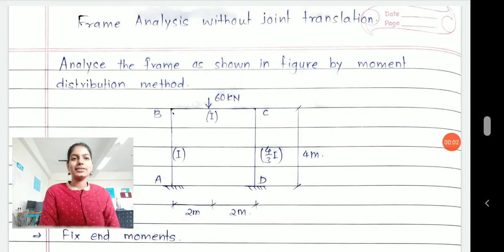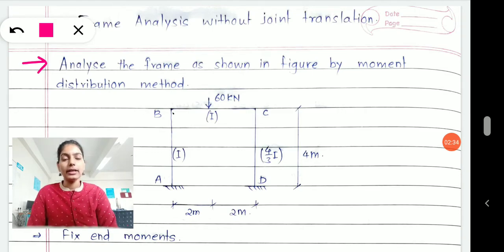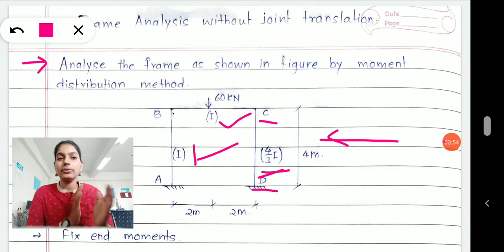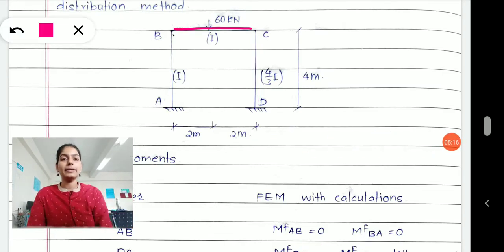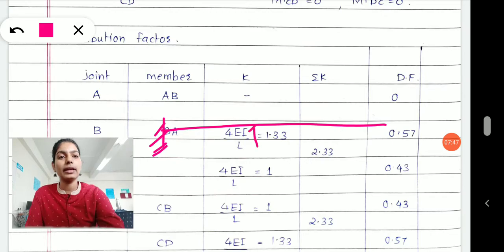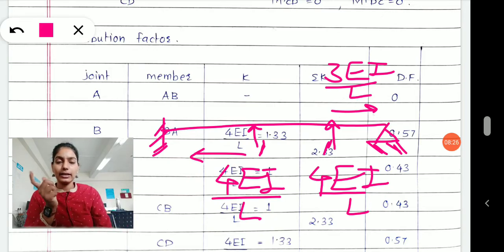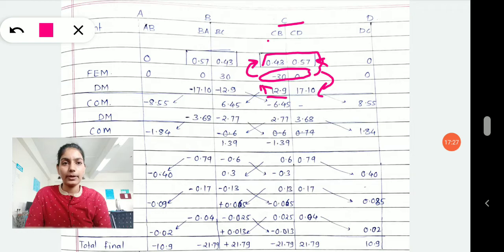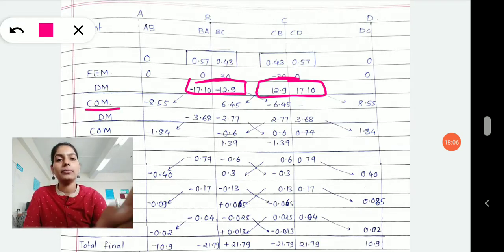SA UNIT 4 PART 5